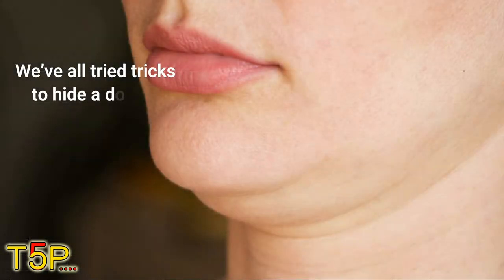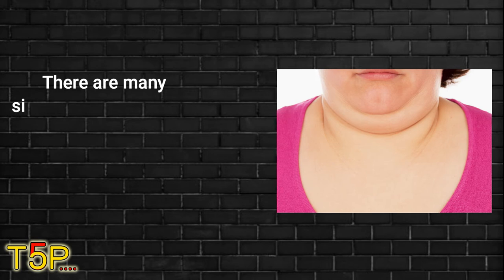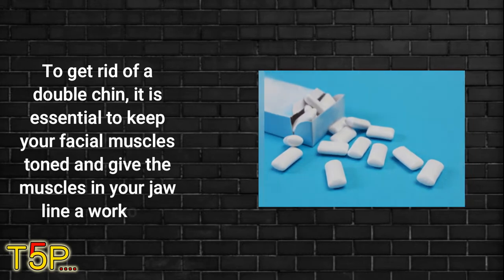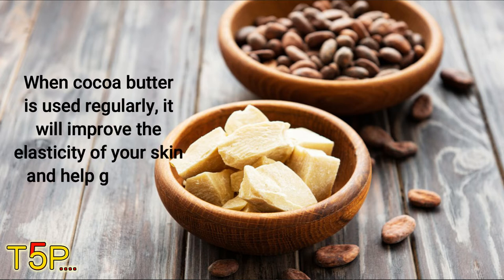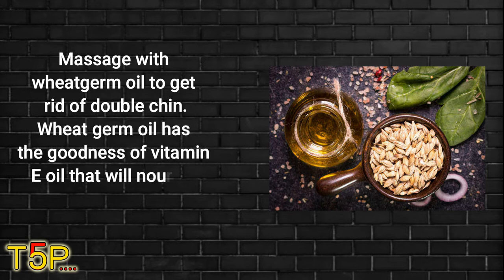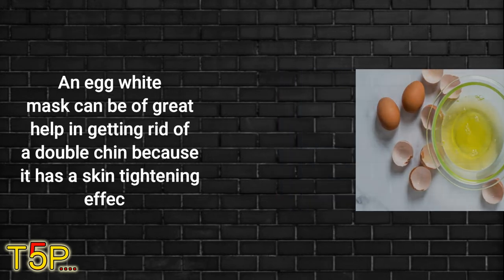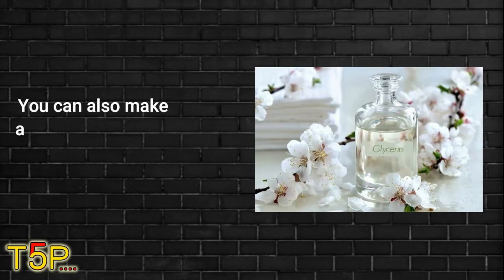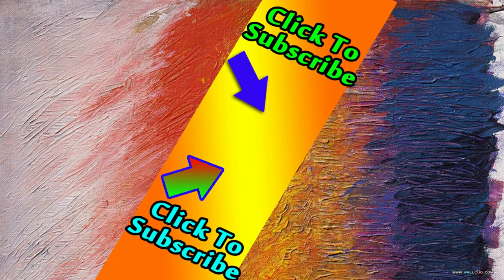How to Lose Double Chin in 5 Days Without Exercise | Top 5.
How Can You Get Rid of a Double Chin.
Having a double, or even a triple chin, is a common condition. Usually, it’s nothing to worry about and is nothing more than a layer of fat that has formed under the chin. When that layer becomes substantial enough, it forms a wrinkle that creates the appearance of one or more extra chins.

Even though, medically speaking, a double chin isn’t usually a sign of a health problem, many people consider them unsightly, and can harm your self-image. Often, double chins are associated with weight gain, although there are myriad potential causes. That’s why some people can have a double chin even if they are already at a healthy weight or in the process of losing weight. And the people of Metro Atlanta are not immune to this reality.